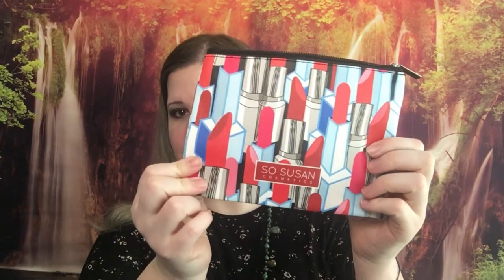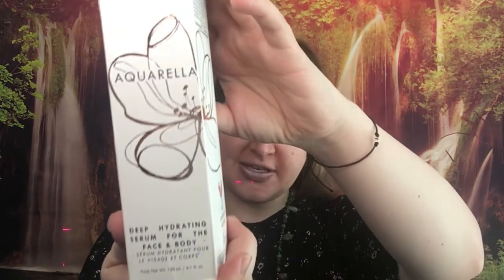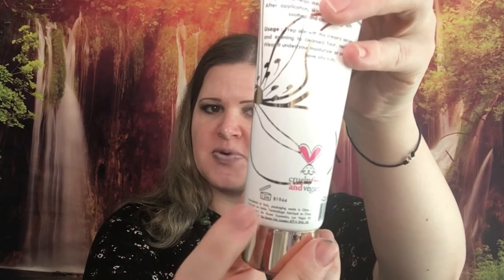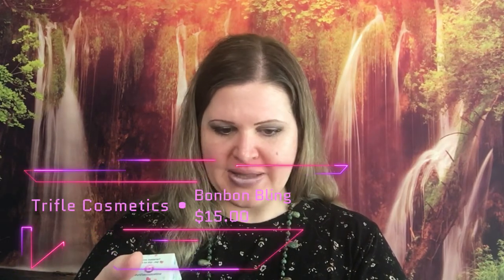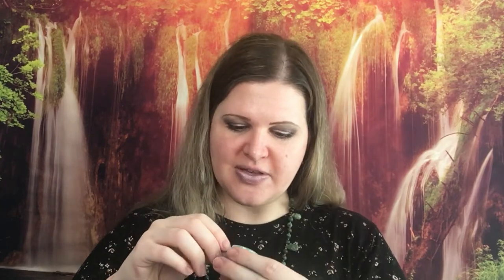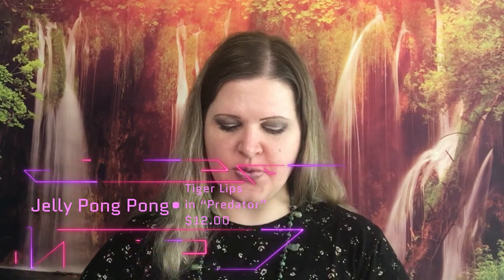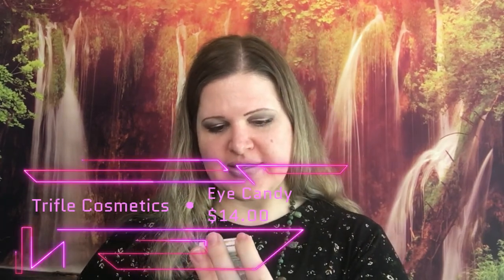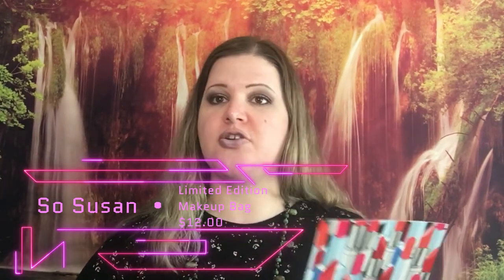Color Curate by So Susan || May 2020 || Unboxing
To Sign Up for Box:
Color Curate by So Susan - Cruelty Free, Non Toxic, Paraben Free Curated Beauty Box
@activewow Ambassador
Whitening Teeth System
@sand_cloud Ambassador
@athiaskin Ambassador
Food Grade Hydrogen Peroxide Products
@abellaeyewear Ambassador
10% of profits every year will go towards making the world a better place for women everywhere.
Product Reviews
Influenster.com/shellyslaczka